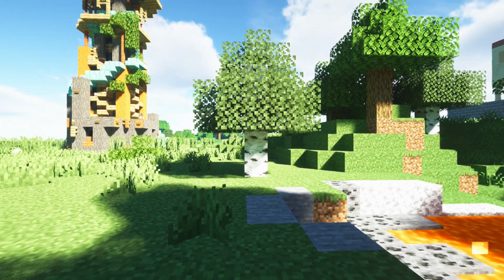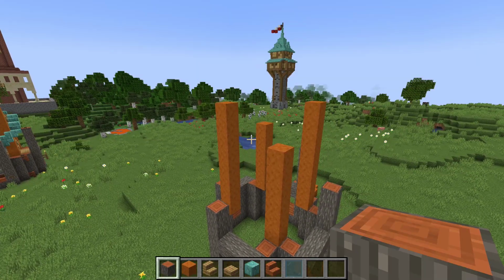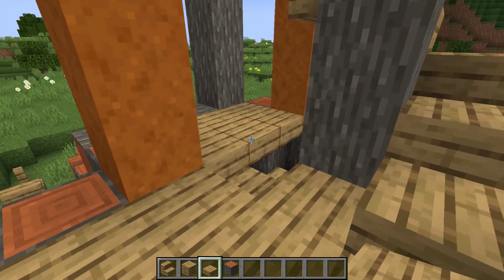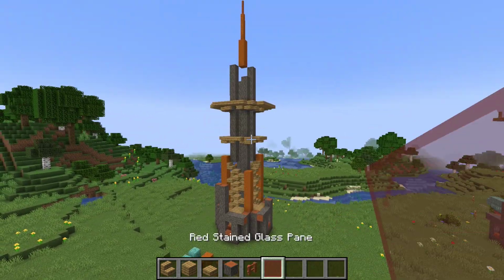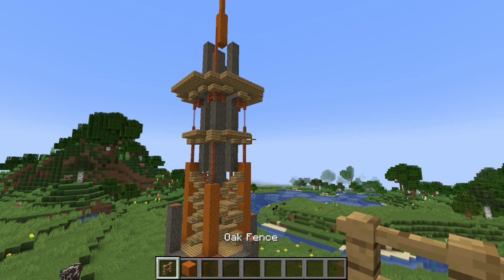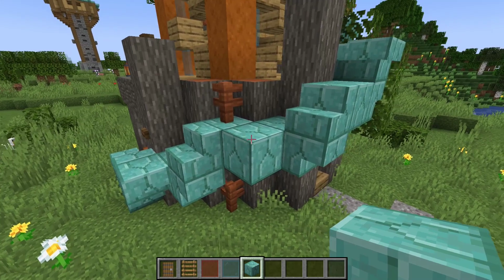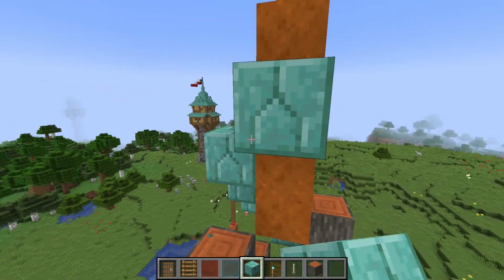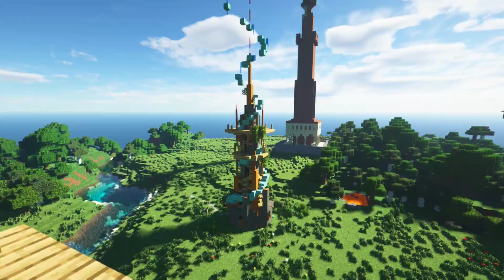Minecraft - How To Build: Medieval Wizard Tower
In this video I'll show you how to build a medieval wizard tower.

Texture pack:
Deafult

Steam: SoepThe1

I hope to see you in another video! :D